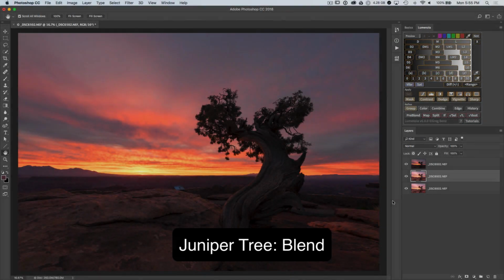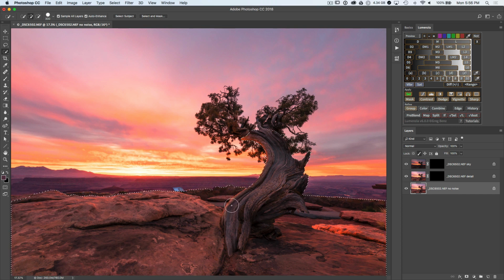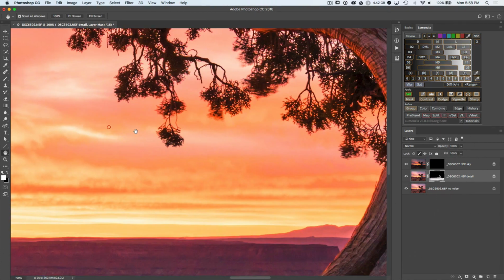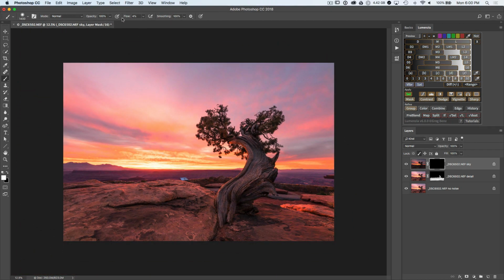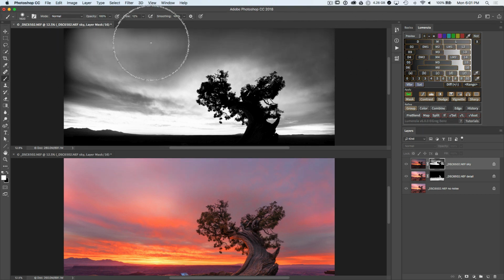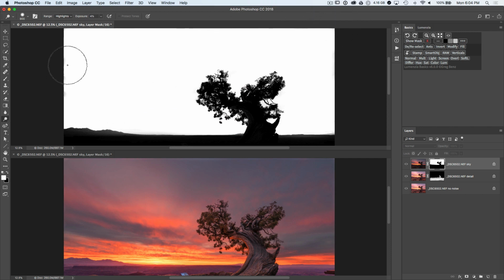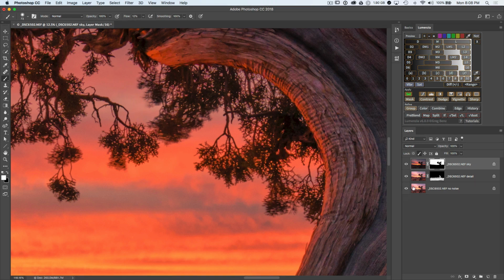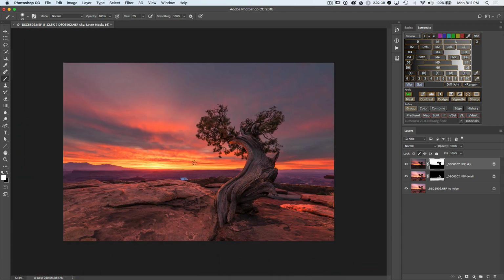11 2b Juniper Tree Raw Blend